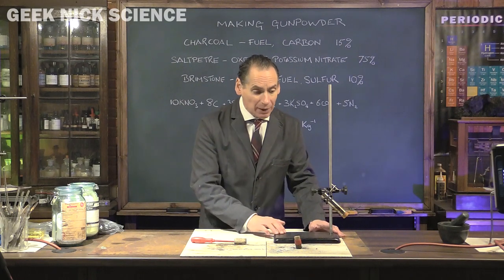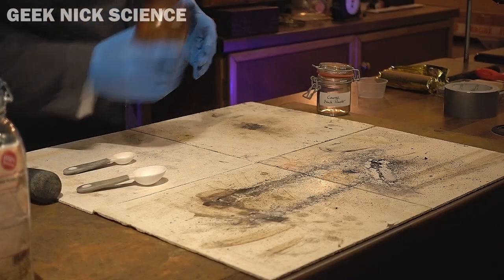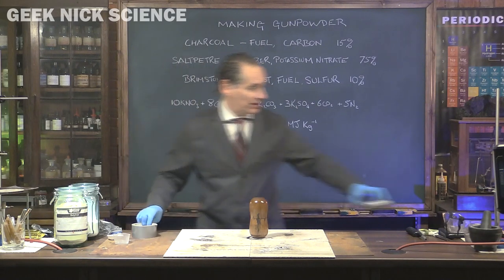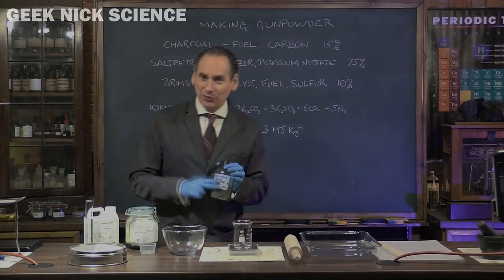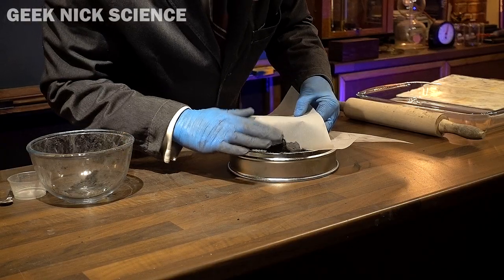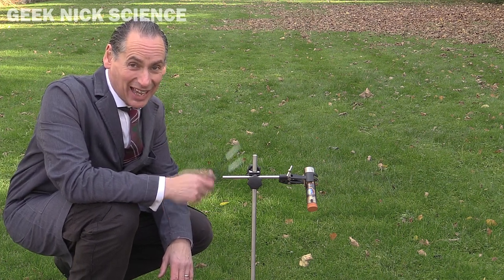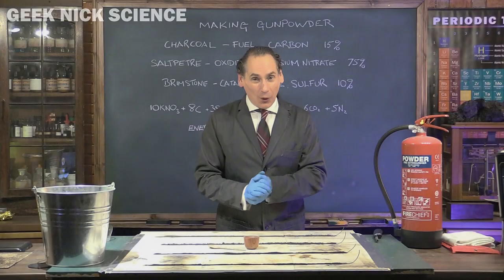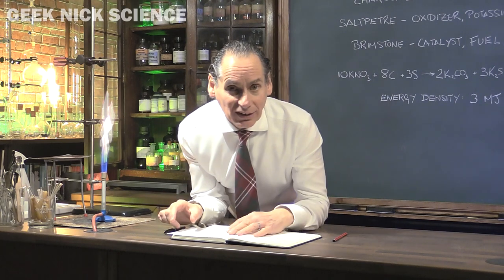Make Your Own Gunpowder - The Ultimate Guide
Geek Nick shows you how to make your own gunpowder from ingredients bought next day delivery from Amazon and ebay. This is an educational video.